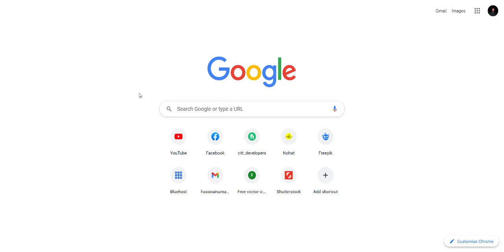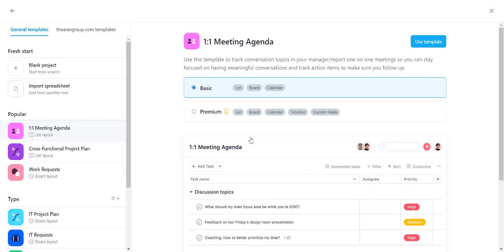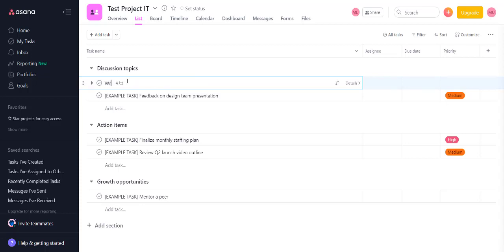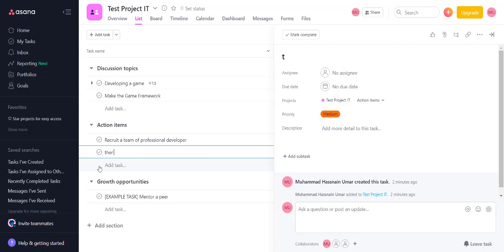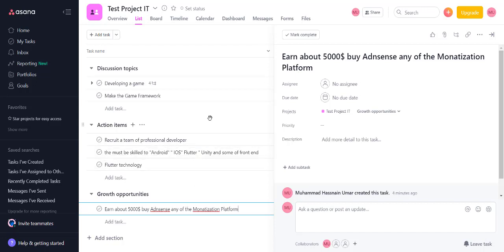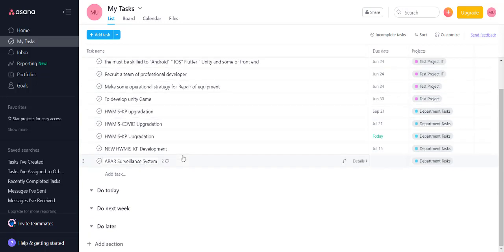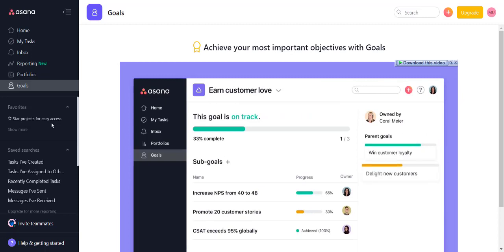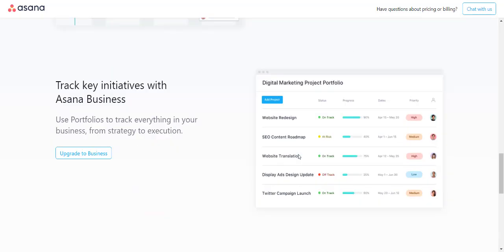ASANA Demonstration for Managing daily tasks#How to use ASANA ASANA Asana for project management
Here you will learn How to use asana for daily tasks management